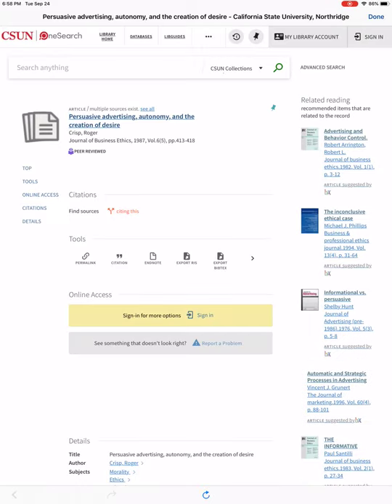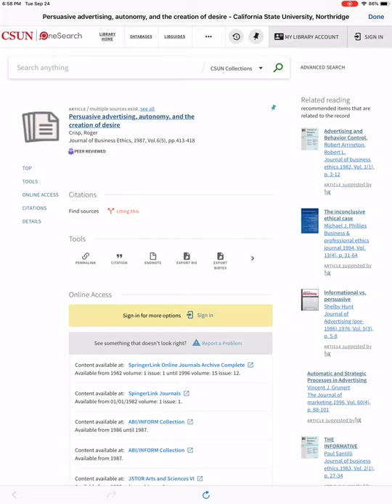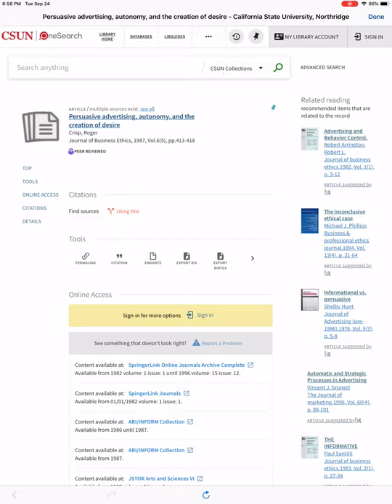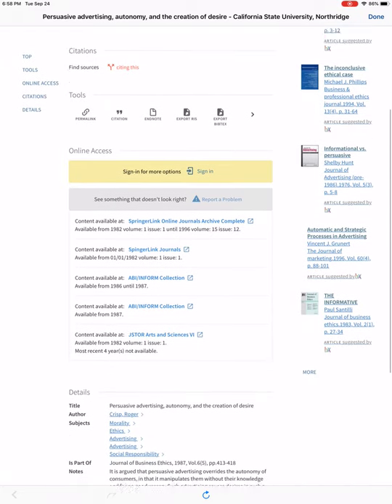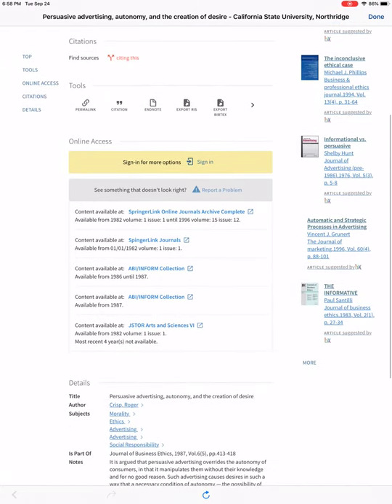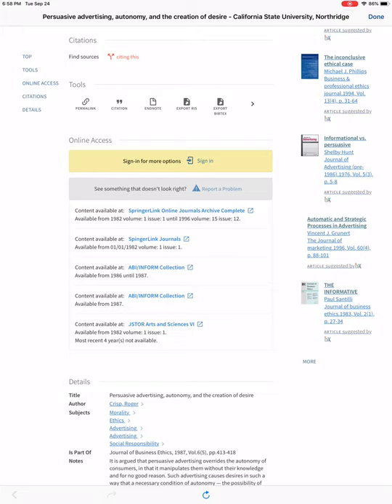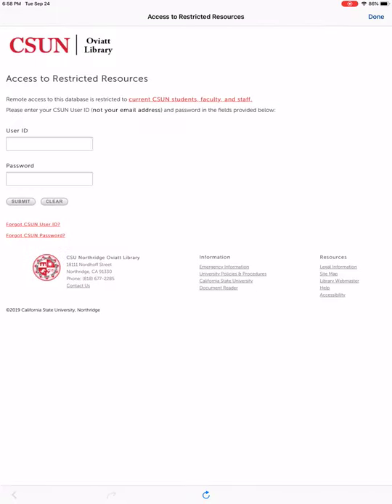Accessing papers through the library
Help with accessing readings for Adam's Philosophy 305 class through the CSUN library